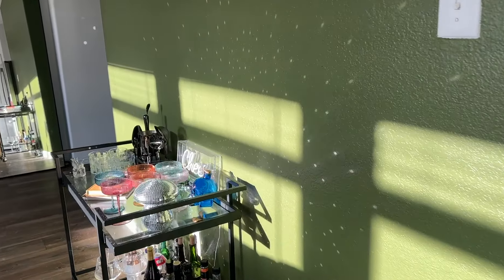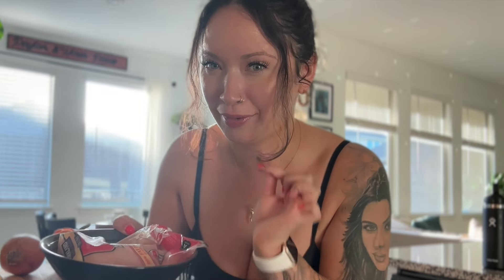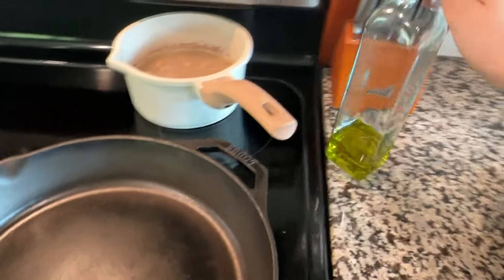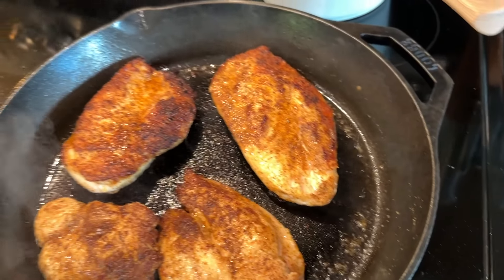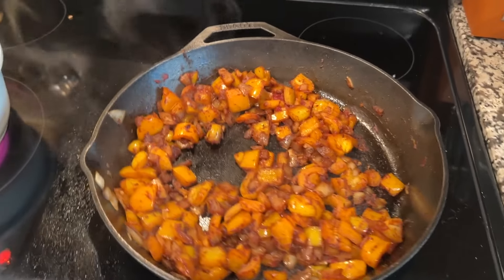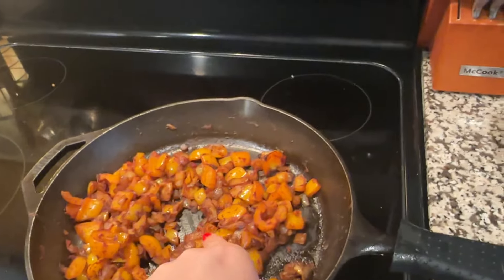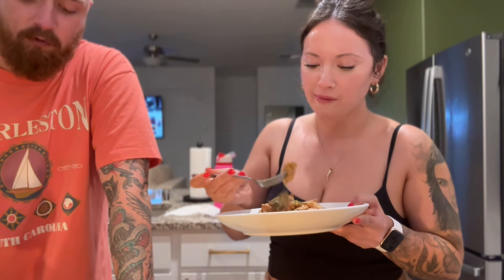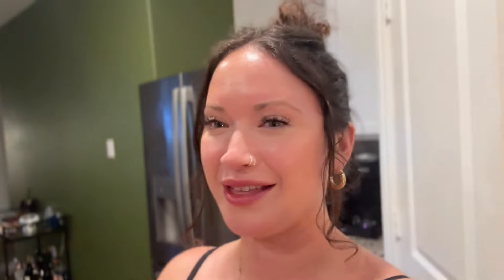Cajun Chicken Pasta Recipe | Gluten & Dairy Free!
Hey Fam! I hope y'all enjoyed this video and I hope you try out this delicious recipe!

I use the Jovial brand pasta, its SO good!
I use the plain Bragg nutritional yeast. I use this as a cheese flavor substitute for pastas, sauces, and I add it on my popcorn too! Its a good source of added protein, and its high in vitamin B and trace minerals.

Cajun Chicken Pasta Recipe:

Ingredients
3/4 cup raw cashews
12 ounces gluten free pasta
3 tablespoons olive oil, divided
1 pound boneless skinless chicken breasts, cut into bite sized pieces
1/2 small yellow onion, finely diced
1/2 a large red pepper, thinly sliced
1/2 a large yellow or orange pepper, thinly sliced
3 cloves of garlic, chopped
2 tablespoons tomato paste
2 tablespoons cajun seasoning
1 1/2 cups chicken broth
2 tablespoons nutritional yeast
1 1/2  teaspoons salt, plus more to taste
1/2 teaspoon black pepper, plus more to taste

Instructions
1) Before you start cooking – in a heat proof bowl, cover raw cashews with just boiled water for at least 30 minutes, or up to an hour. If you’re in a hurry you can simmer the cashews on the stove top for about 10 minutes until they are pale and plump.

2) Start a large pot of lightly salted water to boil for the pasta and cook according to package instructions. Reserve about 3/4 cup cooking water. Drain and set aside.

3) In a small bowl mix together all the dried spices – onion powder, garlic powder, oregano, paprika, thyme, and cayenne (if using) until well combined.

4) Heat 2 tablespoons olive oil over medium high heat in a large skillet. When the oil is hot, add the chicken breast pieces and sprinkle with 1 teaspoon of the Cajun seasoning mix. Cook, turning each piece of chicken so it cooks on both sides, until cooked through. Remove to a plate and set aside.

5) Add the additional tablespoon of olive oil to the skillet with the diced onion, bell peppers, and chopped garlic. Sauté veggies for 3-4 minutes – until tender. If the bottom of the skillet gets too dark, add a tablespoon or two of water to release the brown bits and reduce the heat slightly.

6) Add the tomato paste and remaining Cajun seasoning. Cook for another minute, stirring frequently, until spices are aromatic and tomato paste has darkened slightly. Remove from the heat while you make the pasta sauce.

7) Drain soaked cashews and add to the blender with broth, nutritional yeast, 1 1/2 teaspoons salt, and 1/2 teaspoon black pepper. Blend on high for at least a minute – until super smooth and creamy.

8) Return skillet to the stove top over medium low heat. Add cooked pasta, cooked chicken, and the cashew cream sauce. Stir to combine and scrape up any brown bits from the bottom of the pan. Bring to a simmer. Allow to simmer for a minute or two, until sauce coats the pasta and chicken. As it simmers, add the reserved pasta water a bit at a time to thin the sauce until desired consistency is reached. If you need more liquid or if you didn’t reserve any pasta water you can also use broth or water. The more liquid you add the softer and creamier the sauce will be.

9)Season to taste with salt and pepper. Top with fresh parsley if desired and serve!

^^ This recipe I originally got from pinterest! Here is the link to the creator :)